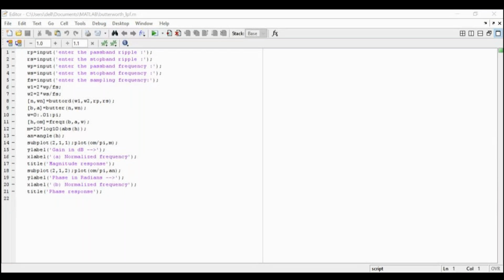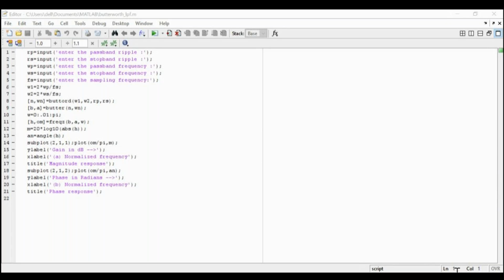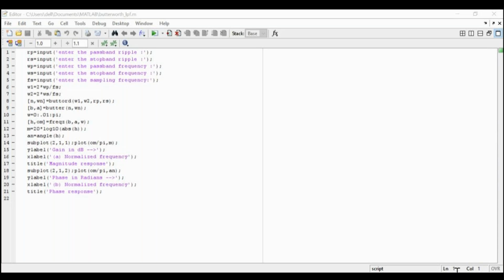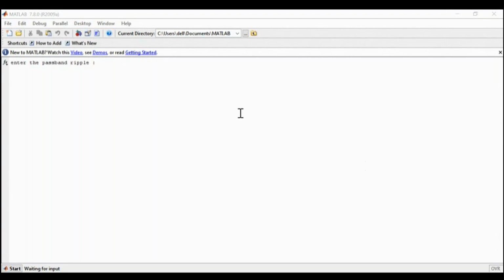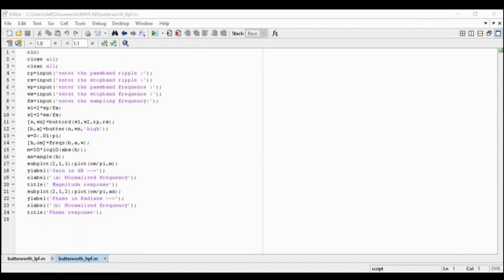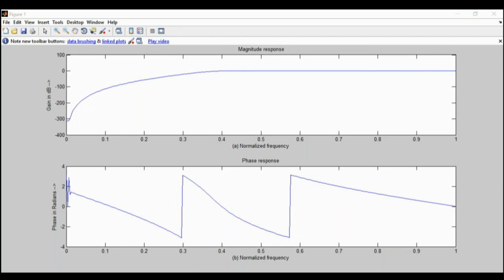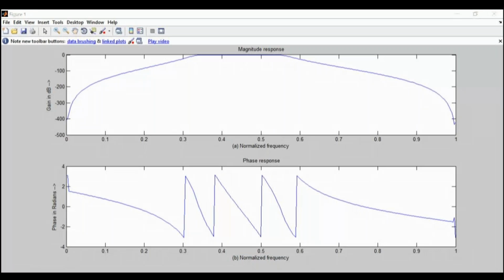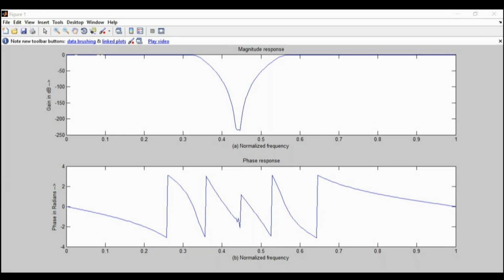Exp3 Butterworth filter Design